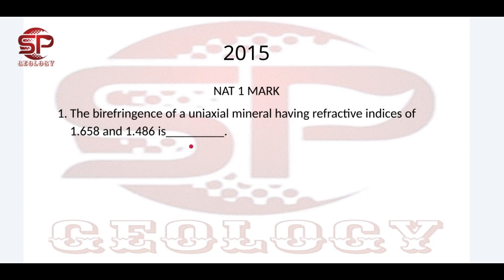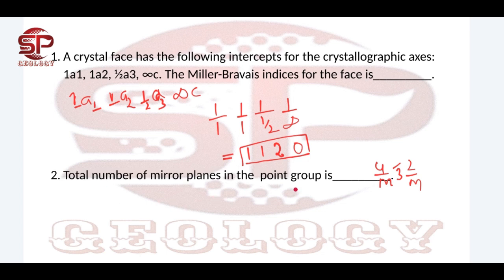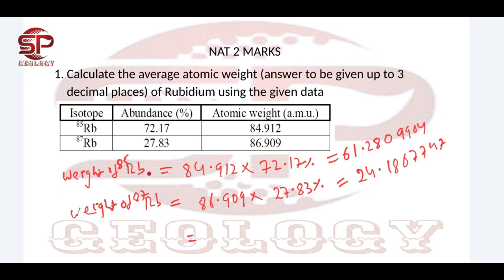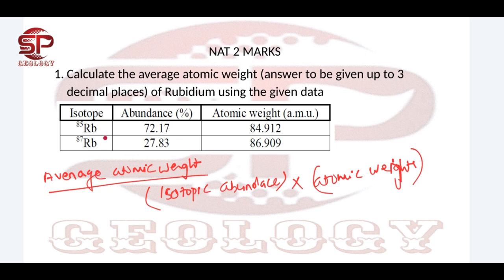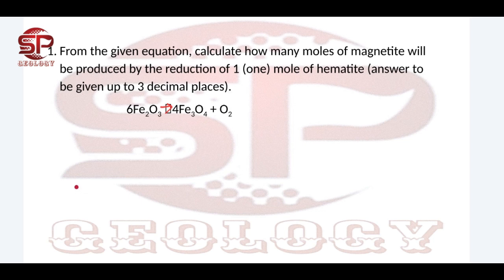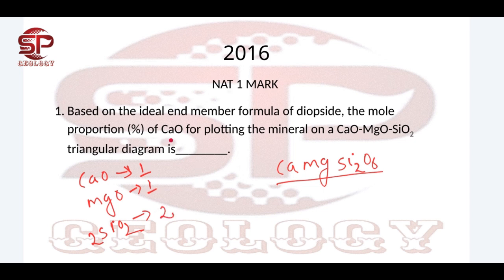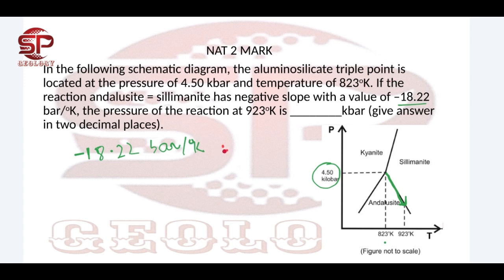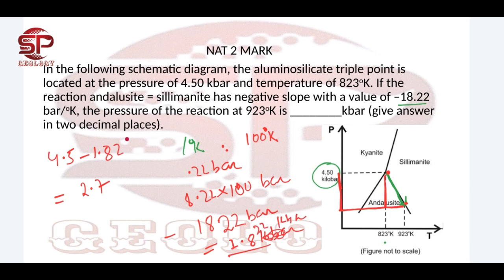MINERALOGY IIT JAM (NAT - 3) \\ PYQ 2015-2024